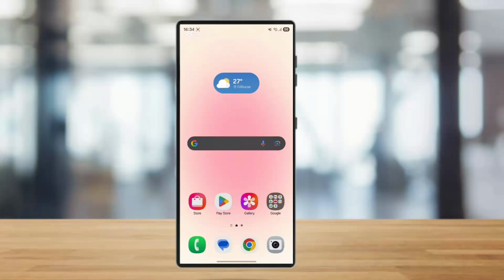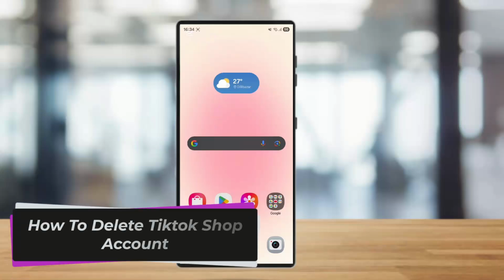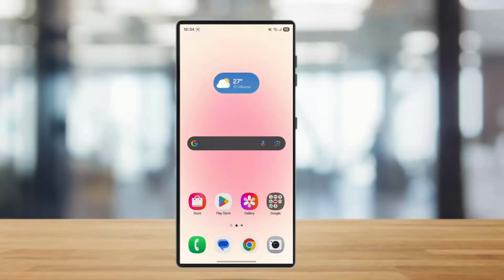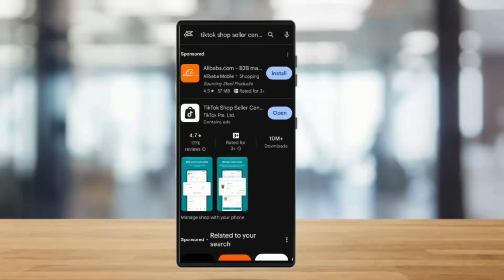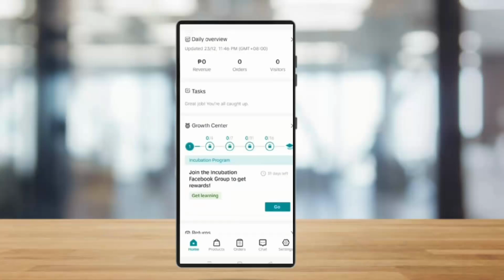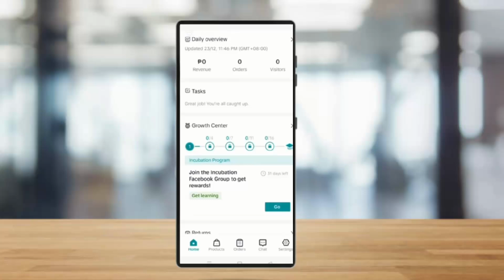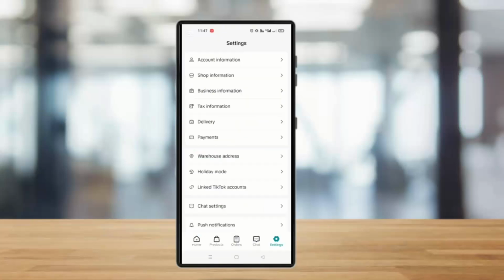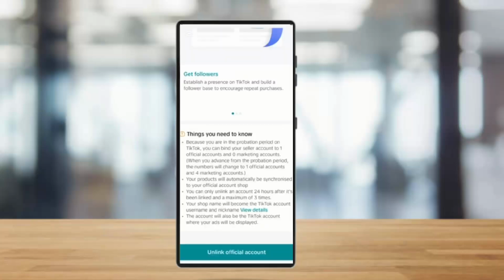How To Delete Tiktok Shop Account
In today’s video, we are going to talk about how to delete your TikTok Shop account. Whether you're closing your business or simply want to unlink your seller account, this step-by-step guide will walk you through the process. So without wasting any time, let’s get right into it.

To begin, log in to the TikTok Shop Seller Center using your seller credentials. You can do this by visiting the official TikTok Shop Seller Center website on your browser. Once you're logged in, you’ll be directed to your seller dashboard.

From your dashboard, navigate to the account settings. You can do this by clicking on “My Account” or selecting the gear icon in the top corner. From the drop-down menu, choose the Settings option. This will take you to your account configuration page.

Now, go to the Account or Profile section within your settings. Scroll down until you see the option called “Delete Account” or “Close Shop Account”. If that option is available, click on it and follow the on-screen instructions to confirm your account deletion.

In case you don’t see a direct delete option, you can also unlink your official TikTok account from the seller center. Confirm the unlinking process, and once disconnected, your shop account will effectively be deactivated. We hope you found this video helpful. We’ll be back again with more informative content.